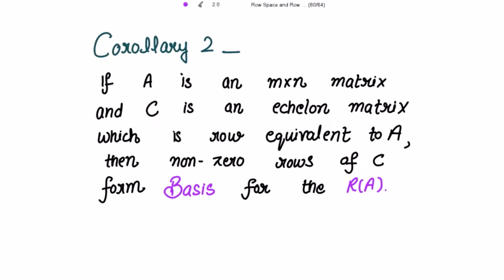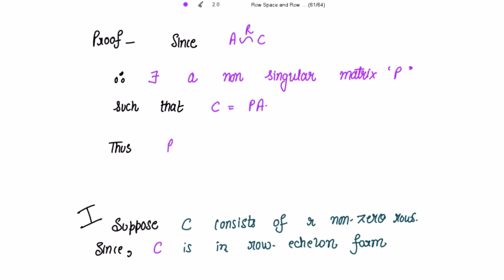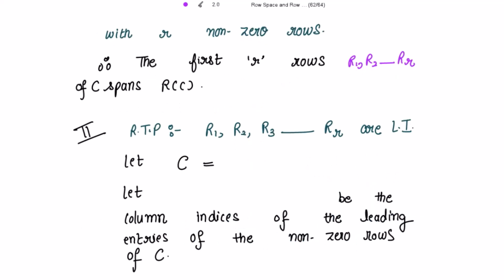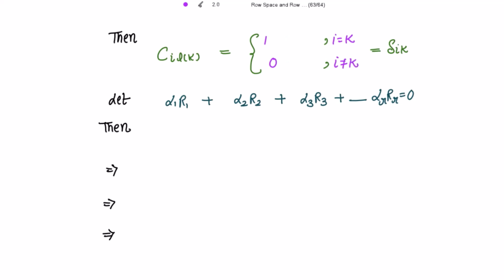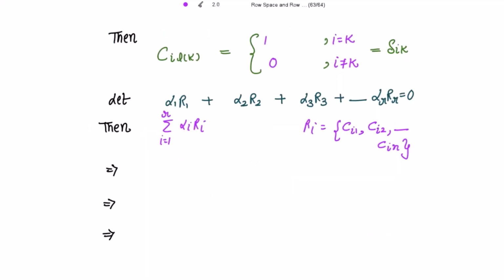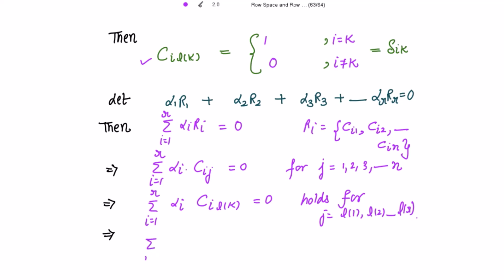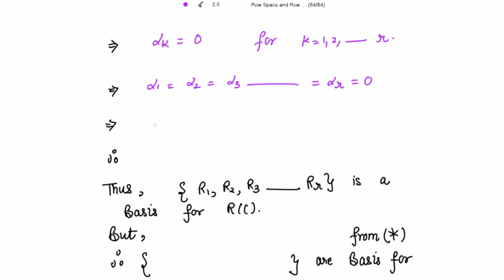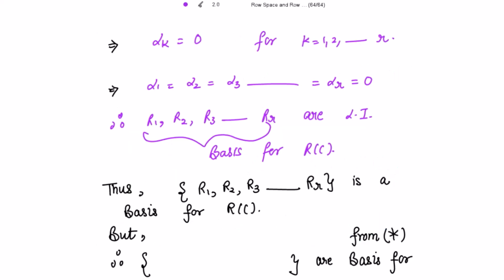Non Zero Rows of an Echelon Matrix forms Basis for Row Space of its Equivalent Matrix